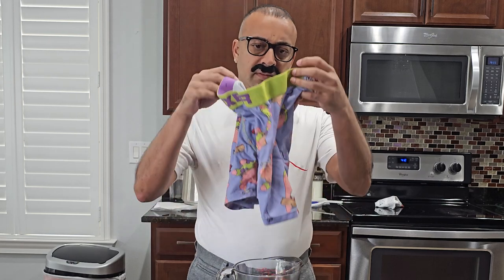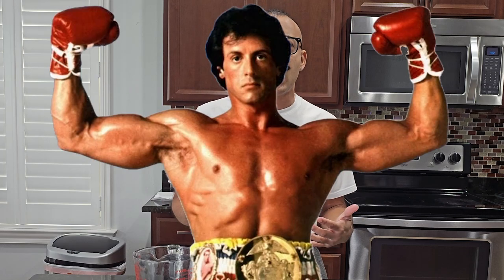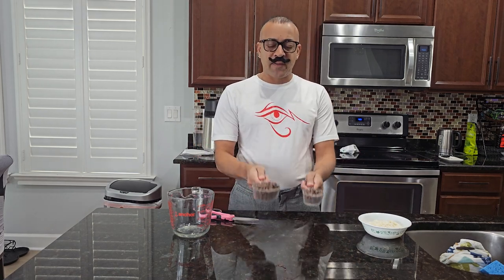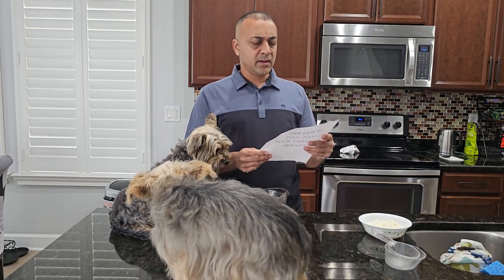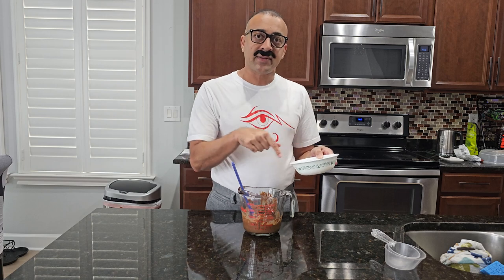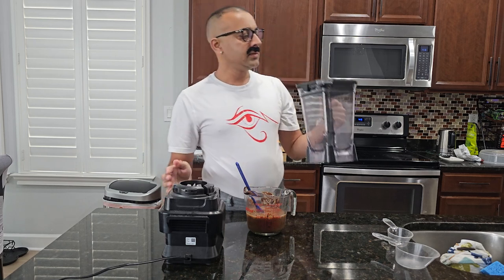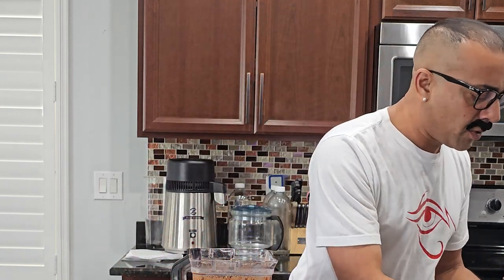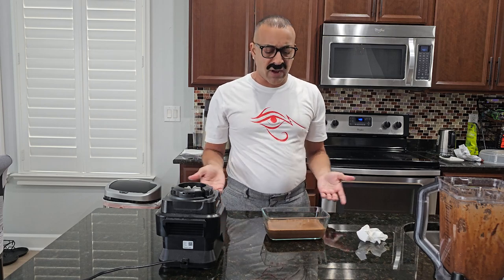Making Chocolate Mousse With Only 2 Ingredients. Oh My Goodness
This chocolate mousse is amazing and only 2 ingredients.

RECIPE:
1 1/2 Cups chocolate chips
1 cup cooked rice
1/2 hot water
Blend until it has a smooth texture
Refrigerate for 2 hours

WHO AM I:
I'm LethalMital, a YouTuber and content creator.  I love to make people laugh and create content around laughter.  Just like the movie Patch Adams says, laughter is the best medicine.